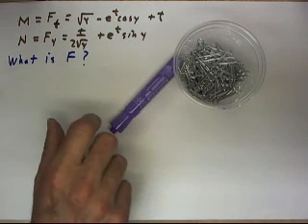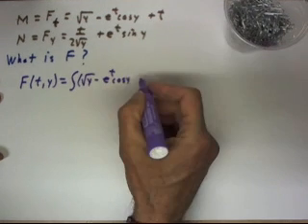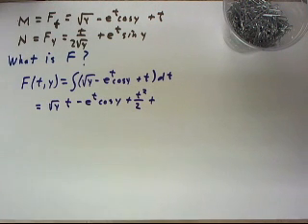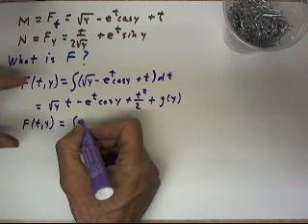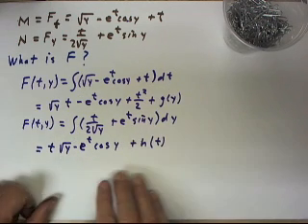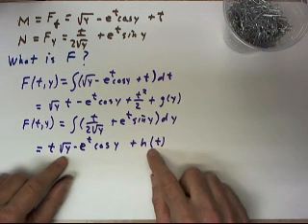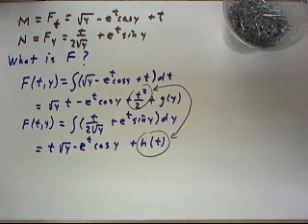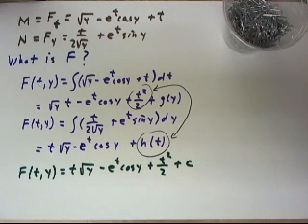diff 02 38 fr4 q10